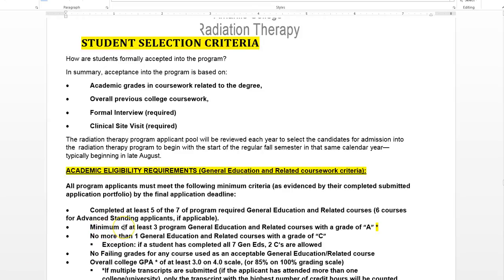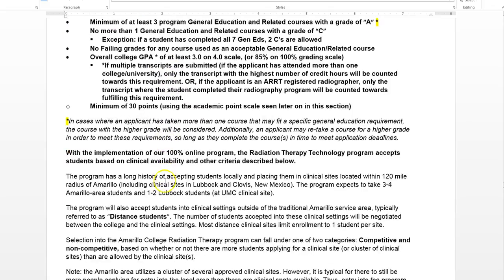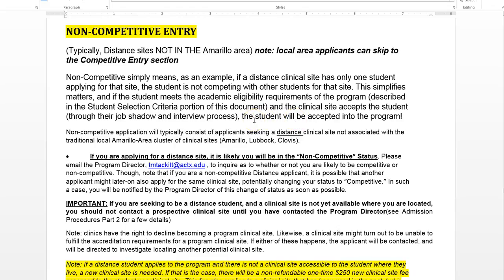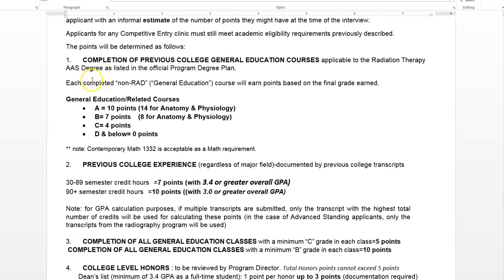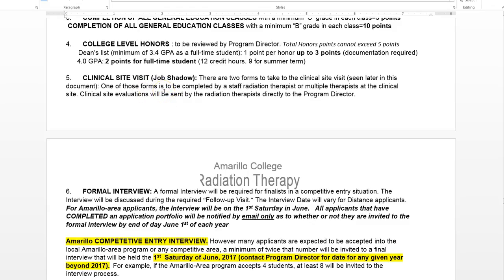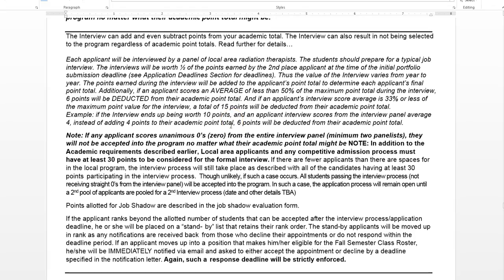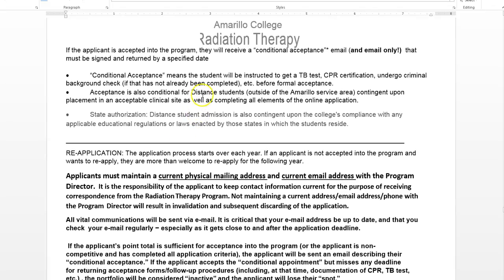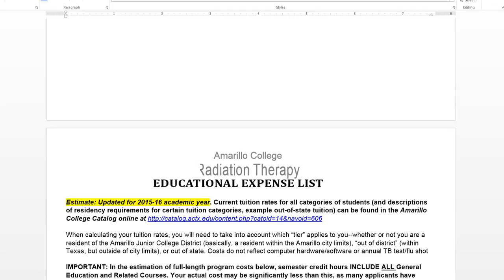8 Student Selection Criteria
8 Student Selection Criteria
AMARILLO COLLEGE
RADIATION THERAPY